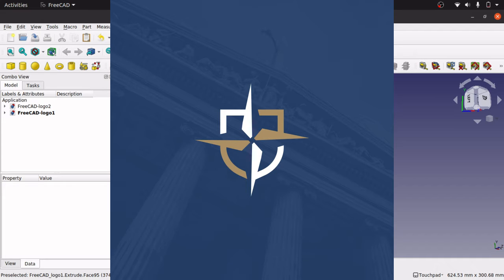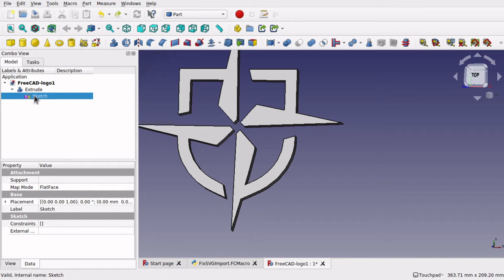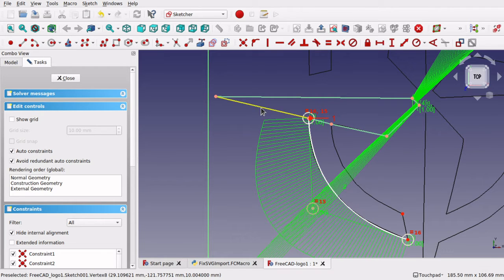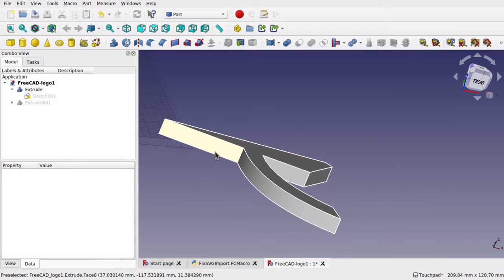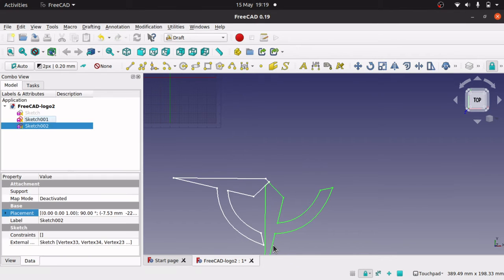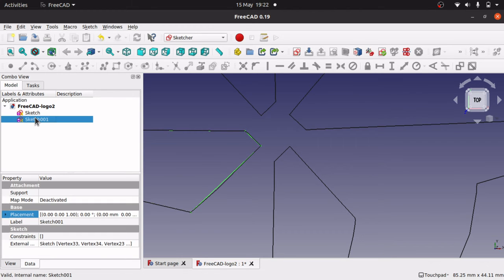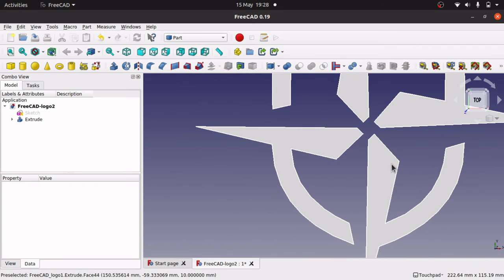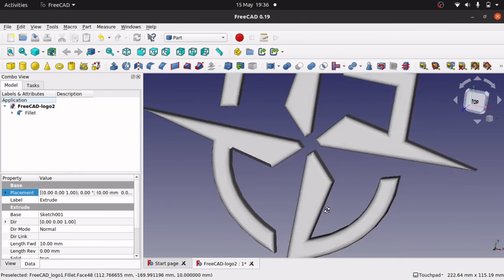Convert your logo to FreeCAD PART 3 of 4: Refine, Smooth, Fillet and Chamfer. Beginners guide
Part 3 of 4. Refine your logo, smooth the edges ready for your 3D Printing / CNC

In this video we learn how to refine the logo even further with additional tracing and chamfer / fillets to give it that quality look.  We learn how to use the trim, b-spline and polyline tool, importing edges to constrain to and apply fillets and chamfer

Do you have an image of your logo that you want to print on your 3D Printer or cut on your CNC machine.  Or maybe you just want to create a 3D model of it.  This tutorial is for you.  We go from an image of your logo to a nice shinny textured logo in

In video 2 we learnt how to import, pad / pocked (part design workbench) or extrude (part workbench) the logo in FreeCAD and fix some issues that could occur. We learned how to manipulate the logo in sketcher.

In the next and last video we will apply colours and textures.